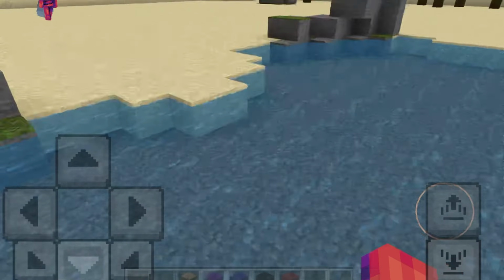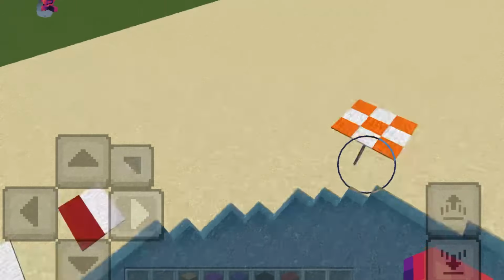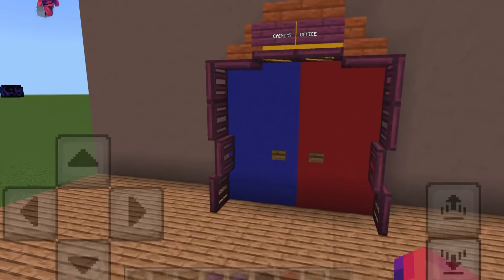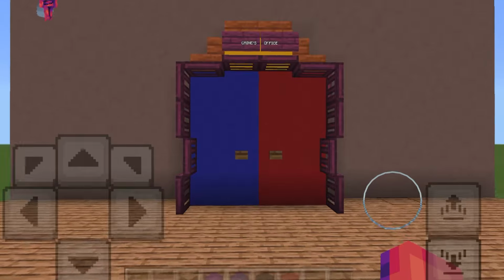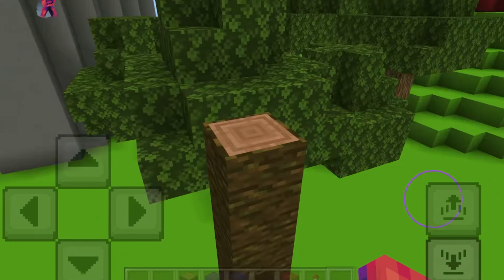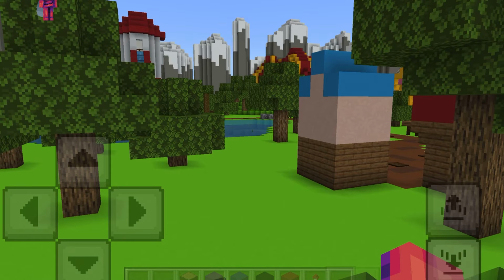How I Recreated The Amazing Digital Circus Episode 7 Trailer in Minecraft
Oops I meant how I recreated the episode 5 trailer instead of 6…